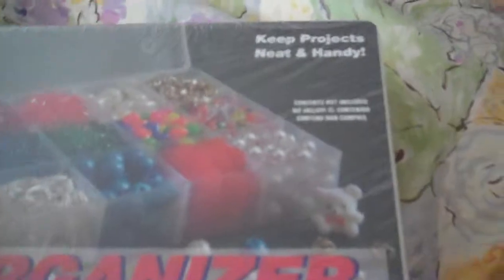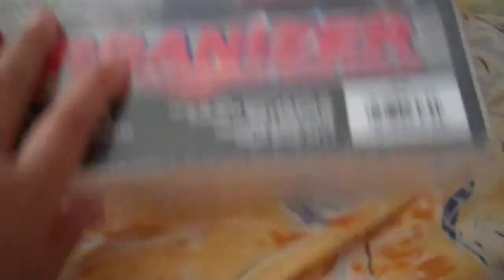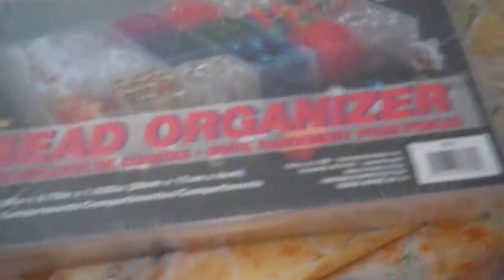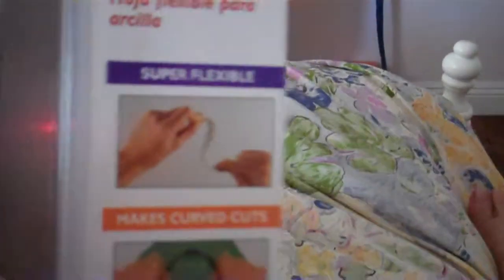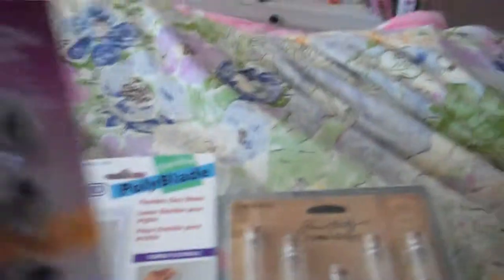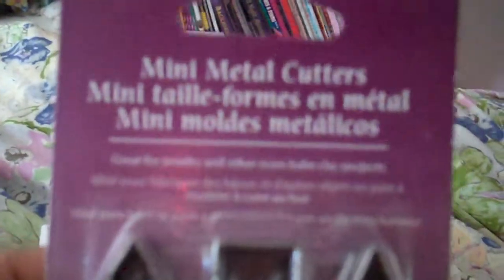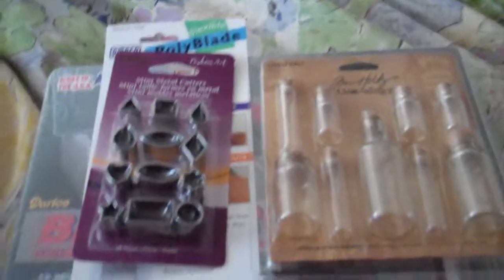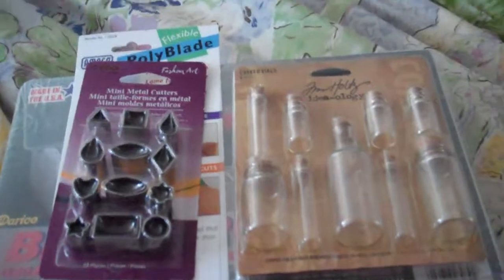Another Haul!!!!!!!!!!!!!!!!! :)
yay!